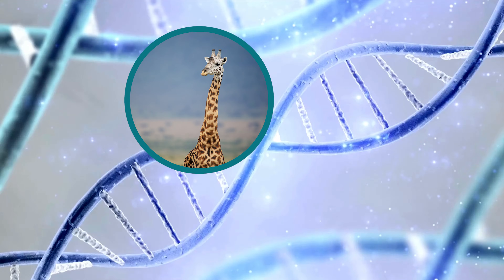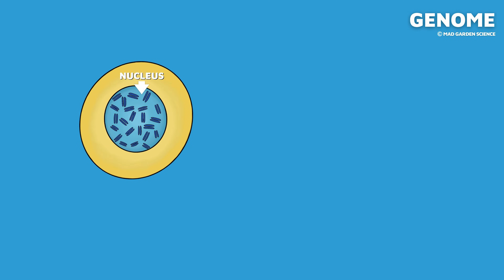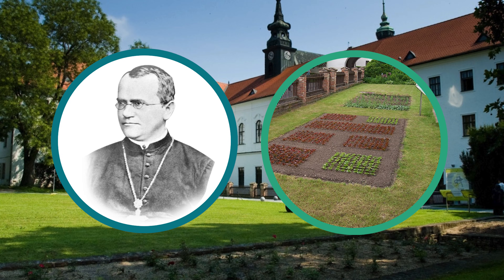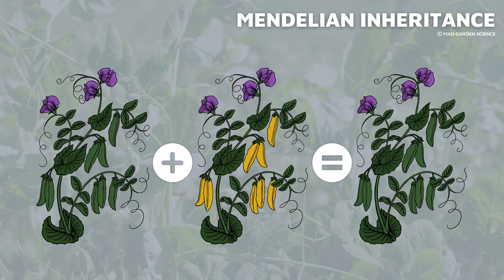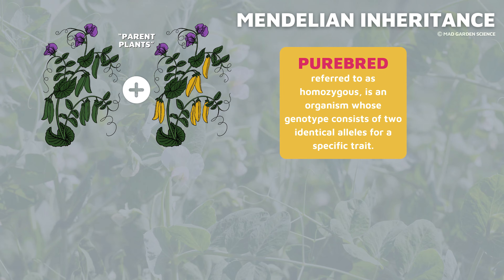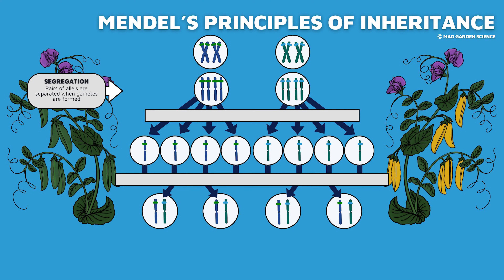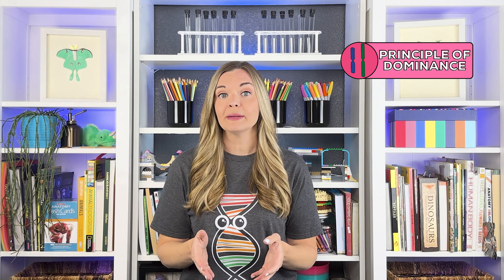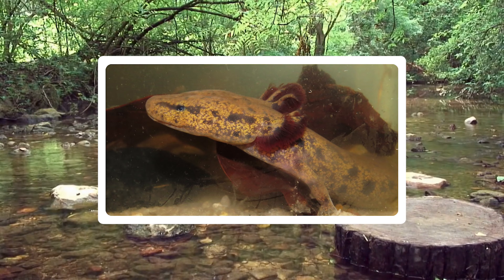Intro to Heredity | Mendelian Genetics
Genetics is the study of heredity; or the process by which genetic traits are passed from generation to generation.

Humans have been studying and modifying genetics for thousands of years, selectively breeding plants and animals that showed desired traits. We just had no idea that those traits we were selecting for, were determined by genes. Gregor Mendel helped us out in the 19th century thanks to his love of pea plants.

IN THIS EPISODE:
-What is Genetics?
-Genes | Chromosomes | DNA
-Gregor Mendel
-Genotype & Phenotype
-Mendel's 3 Principles of Inheritance

SCIENCE STANDARDS:
NGSS
HS-LS3-1
Ask questions to clarify relationships about the role of DNA and chromosomes in coding the instructions for characteristic traits passed from parents to offspring. Assessment does not include the phases of meiosis or the biochemical mechanism of specific steps in the process.

TEKS
SCI.7.14.A
Organisms and environments. The student knows that reproduction is a characteristic of living organisms and that the instructions for traits are governed in the genetic material. The student is expected to: define heredity as the passage of genetic instructions from one generation to the next generation;
SCI.7.14.C
Organisms and environments. The student knows that reproduction is a characteristic of living organisms and that the instructions for traits are governed in the genetic material. The student is expected to: recognize that inherited traits of individuals are governed in the genetic material found in the genes within chromosomes in the nucleus.
SCI.9-11.B.6.A
Science concepts. The student knows the mechanisms of genetics such as the role of nucleic acids and the principles of Mendelian and non-Mendelian genetics. The student is expected to: identify components of DNA, identify how information for specifying the traits of an organism is carried in the DNA, and examine scientific explanations for the origin of DNA;
SCI.9-11.B.6.B
Science concepts. The student knows the mechanisms of genetics such as the role of nucleic acids and the principles of Mendelian and non-Mendelian genetics. The student is expected to: recognize that components that make up the genetic code are common to all organisms;
SCI.9-11.B.6.D
Science concepts. The student knows the mechanisms of genetics such as the role of nucleic acids and the principles of Mendelian and non-Mendelian genetics. The student is expected to: recognize that gene expression is a regulated process;
SCI.9-11.B.6.F
Science concepts. The student knows the mechanisms of genetics such as the role of nucleic acids and the principles of Mendelian and non-Mendelian genetics. The student is expected to: predict possible outcomes of various genetic combinations such as monohybrid crosses, dihybrid crosses, and non-Mendelian inheritance; and